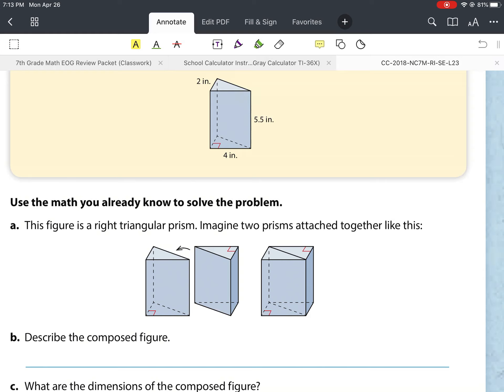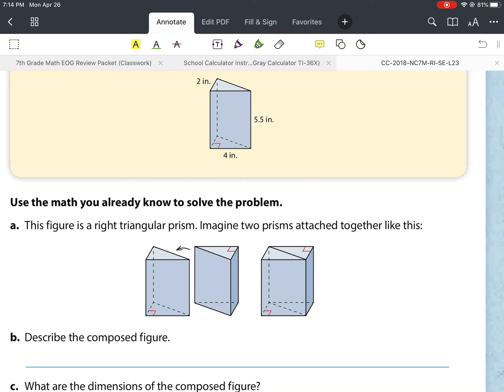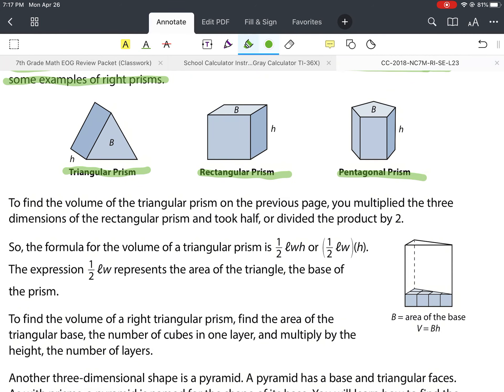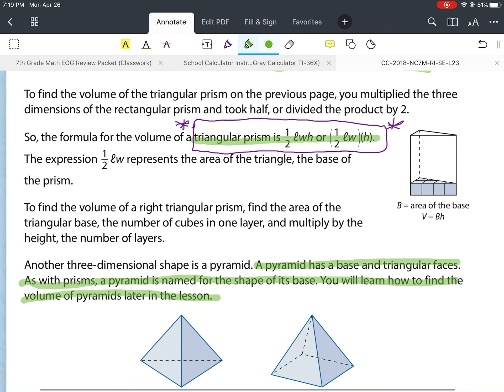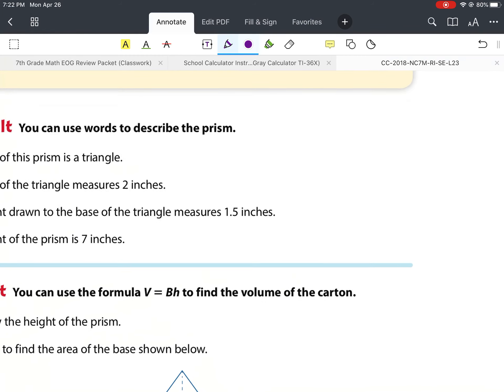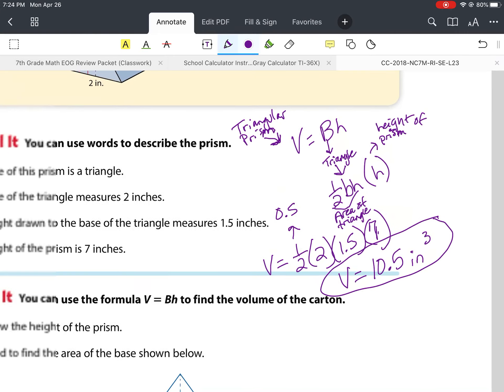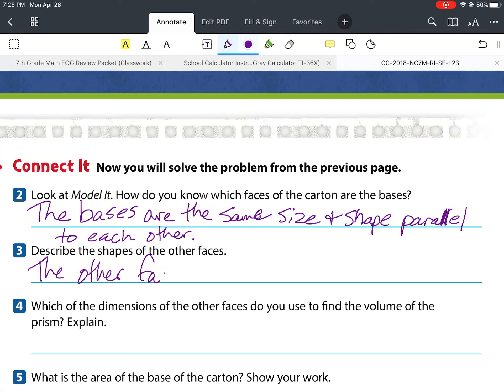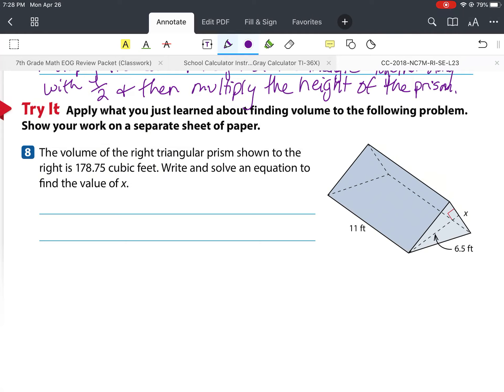Lesson 23 Parts 1 & 2